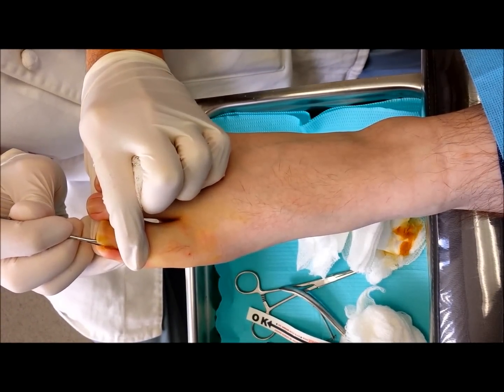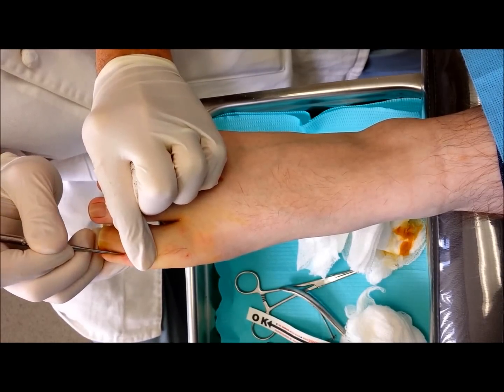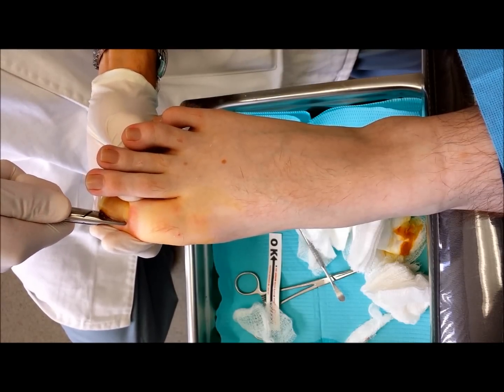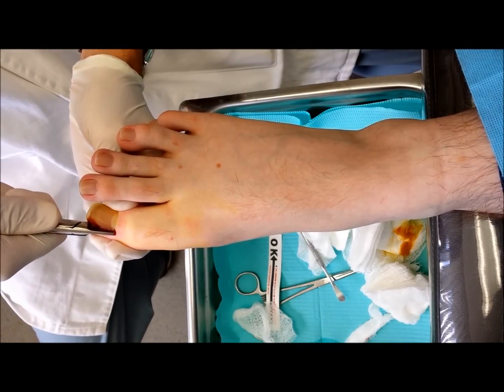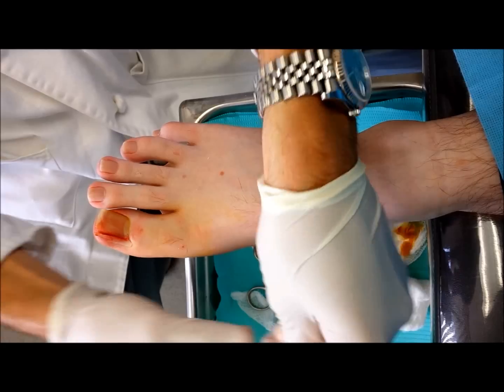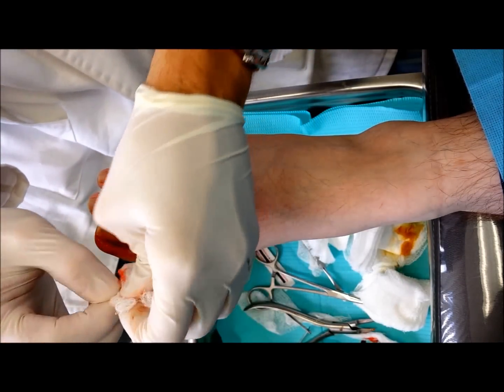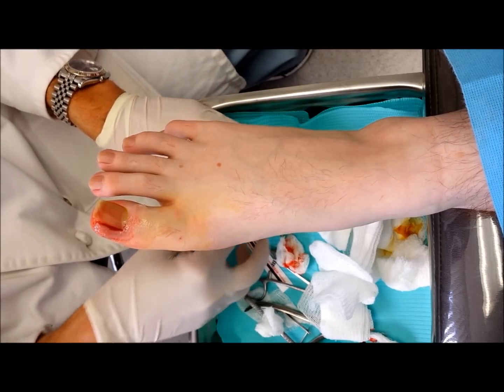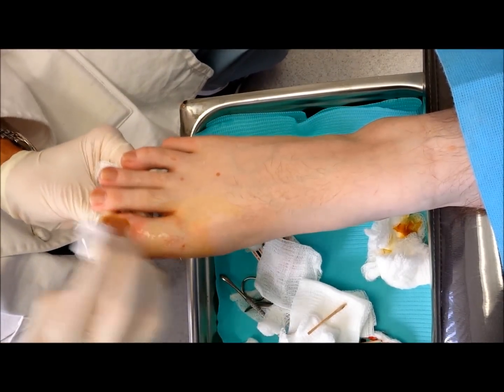Ingrown Toe Nail Surgery with Phenol Matrixectomy - Orange County - Irvine - HB - Orange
List of all the products I suggest to people

Procedure to remove an ingrown toe nail done in the office. After the nail is removed, phenol is placed to perform the matrixectomy and prevent the corner of the nail from growing back. Patient is very comfortable. There is some funny banter going on in the background